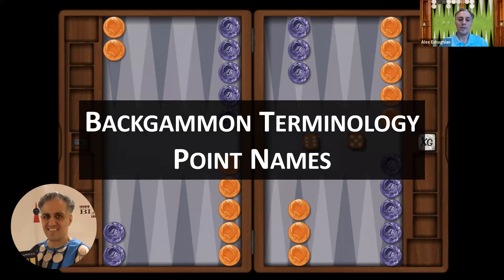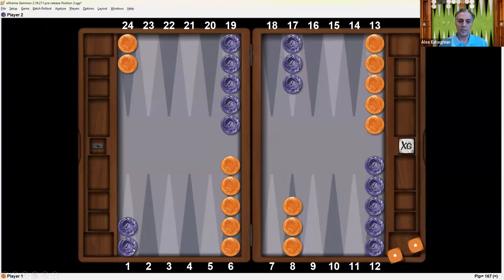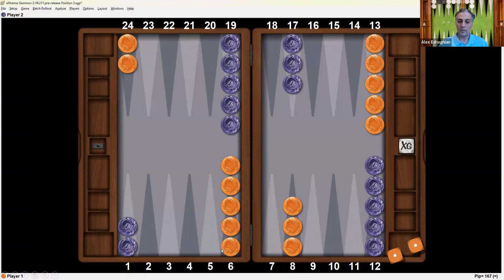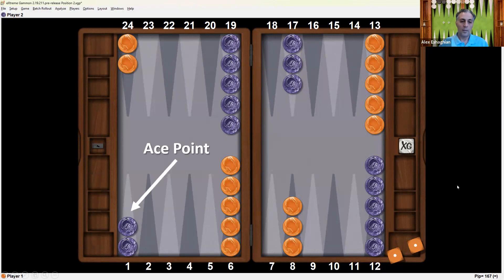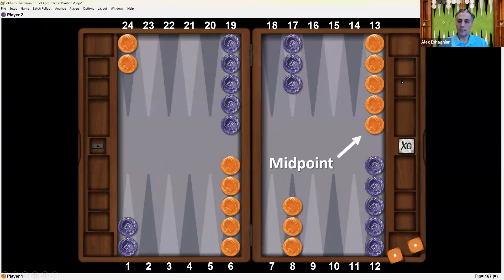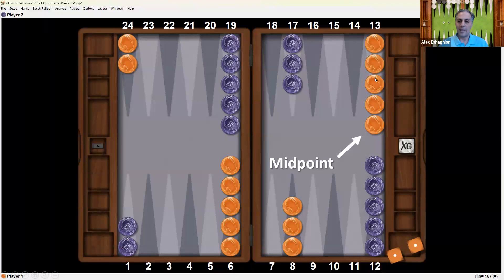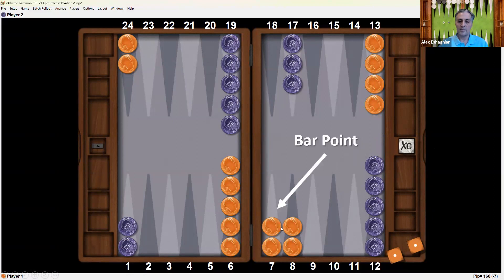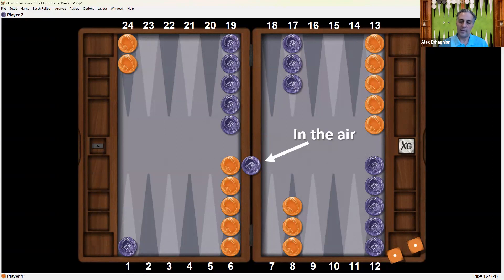Backgammon Terminology - Point Names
This video discusses the names of points on a backgammon board.

Board by Rain Rain YouTube channel @RainBG